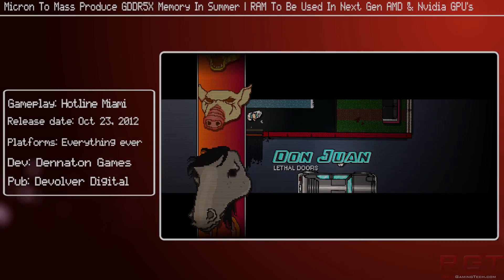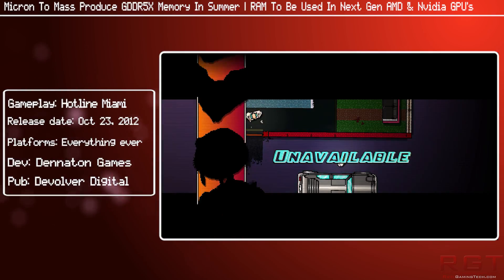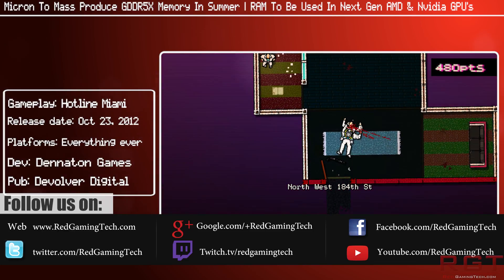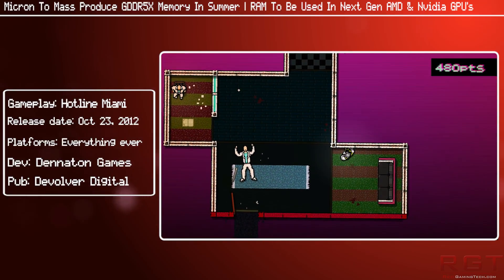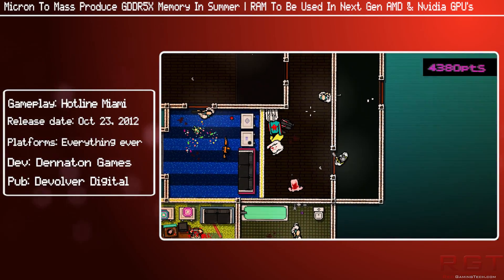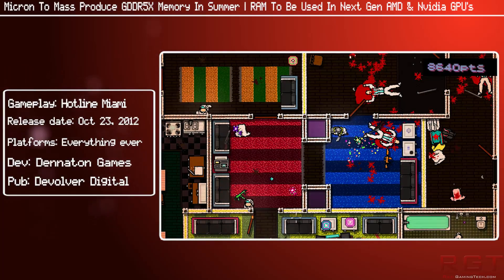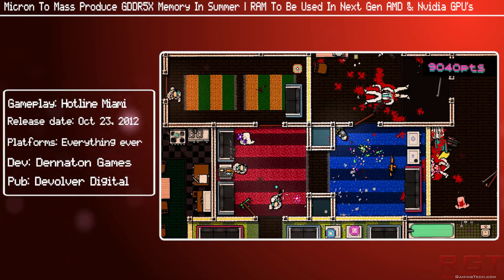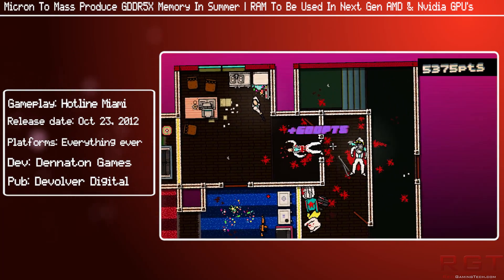Micron To Mass Produce GDDR5X Memory In Summer | RAM To Be Used In Next Gen AMD & Nvidia GPUs